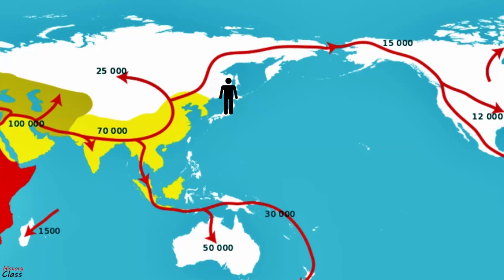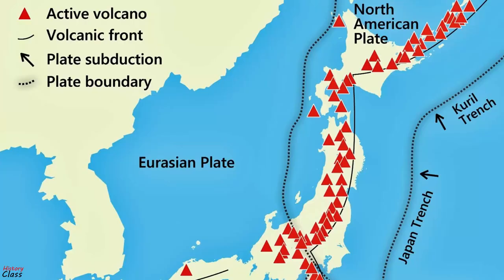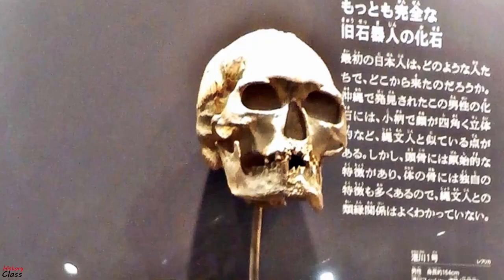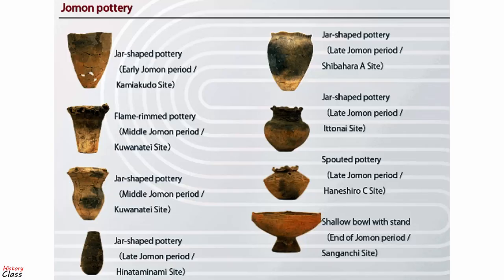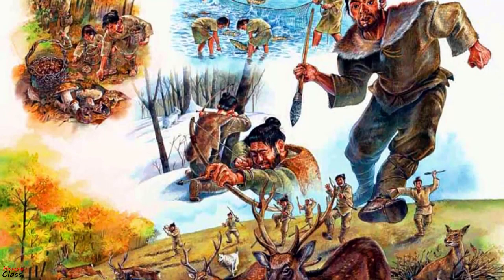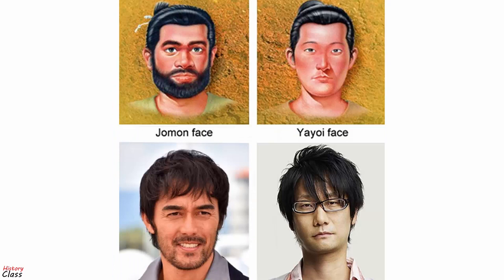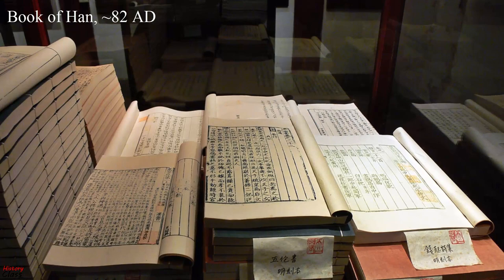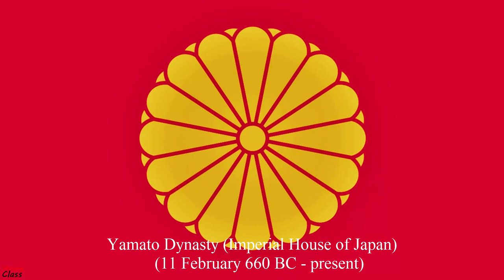Prehistory of Japan (Paleolithic, Jōmon and Yayoi periods)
In this episode I will talk about the first human habitation in the Japanese archipelago during the Paleolithic period, and how the Japanese Paleolithic is unique in that it incorporates one of the earliest known sets of ground stone and polished stone tools in the world.

After that I will cover the Jōmon period, when Japan was inhabited by a hunter-gatherer culture that reached a considerable degree of sedentism and cultural complexity. The final perioad of which I will speak is the Yayoi period, which covers the Neolithic and the Bronze Age in Japan. The written history of Japan began with the first written records about them from Chinese sources in 57 AD, and the Kofun period, when most of Japan gradually unified under a single kingdom.